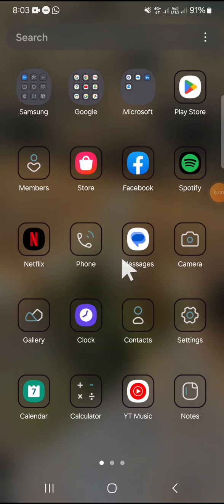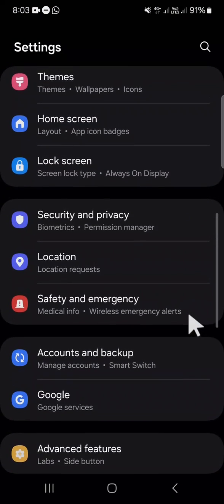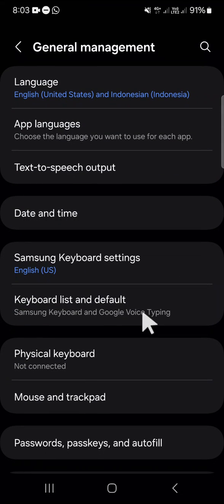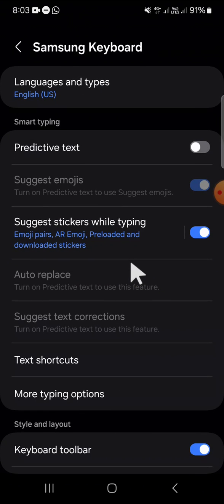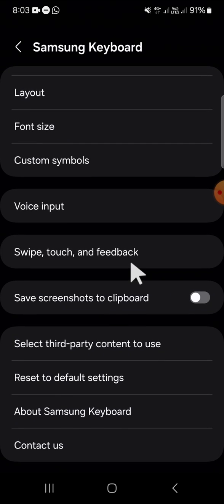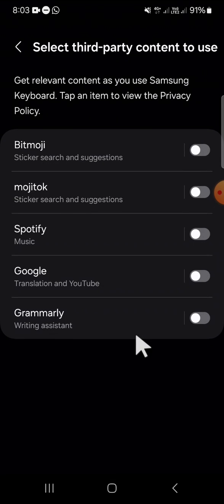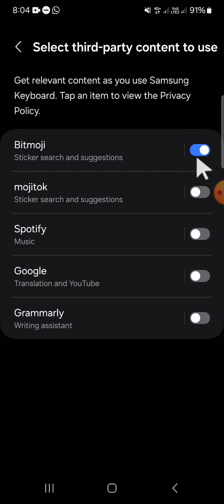❤ EASY APP GUIDE: Enable Bitmoji Keyboard Samsung Galaxy A25 || How to to turn bitmoji keyboard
Personalize your samsung keyboard! If you wanna enable bitmoji keyboard on Samsung Galaxy A25, this video is for you! Here's a step by step tutorial on how to enable bitmoji on your samsung phone. Check this out!